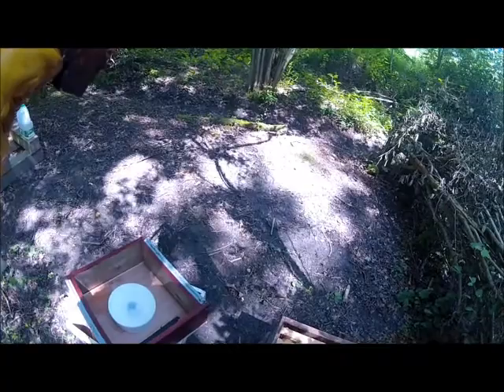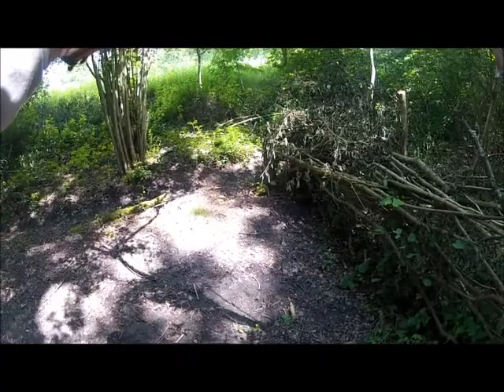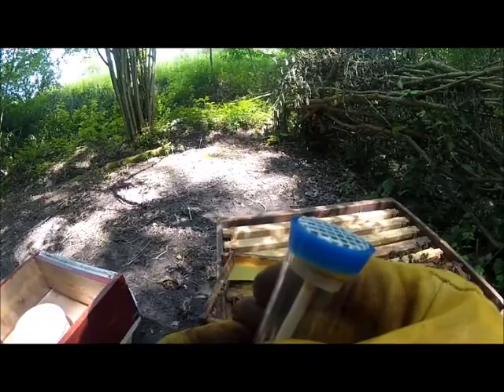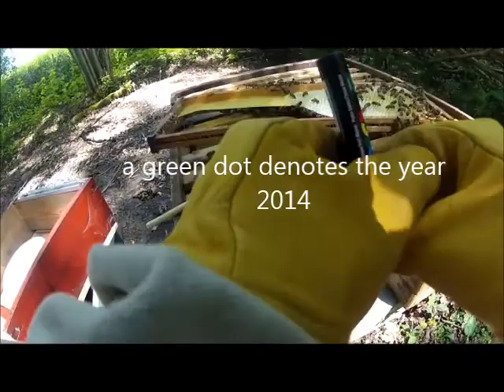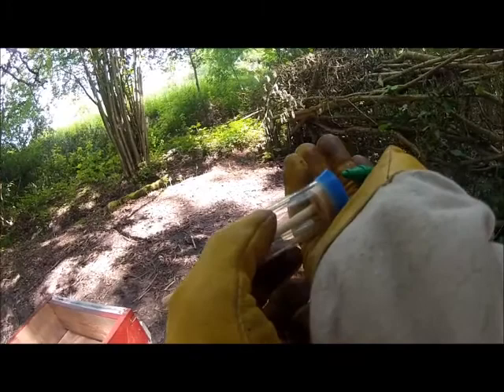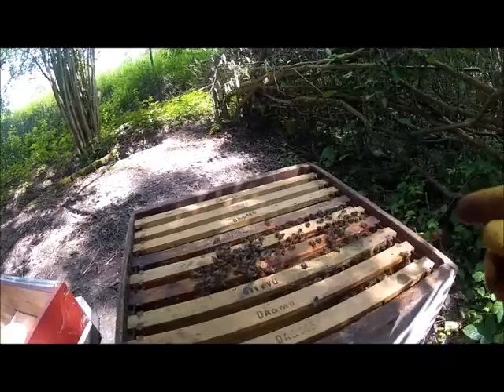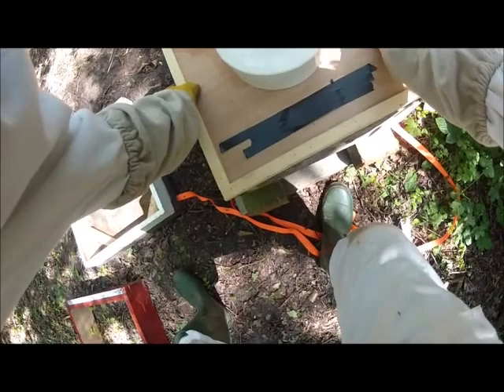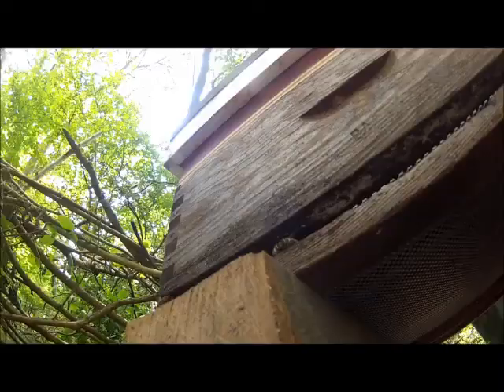marking the queen film